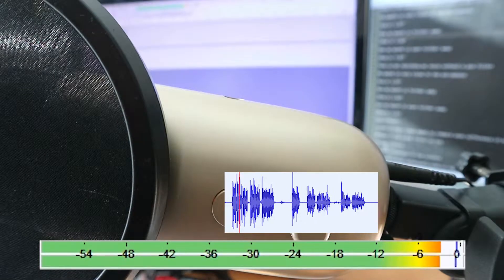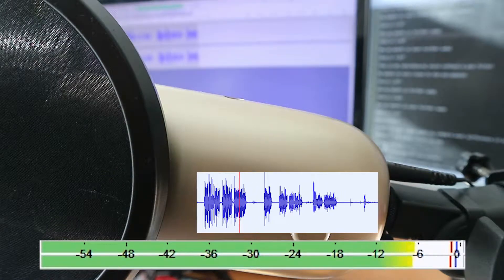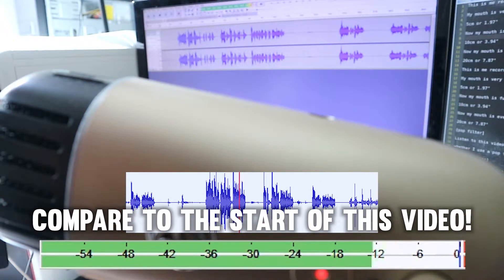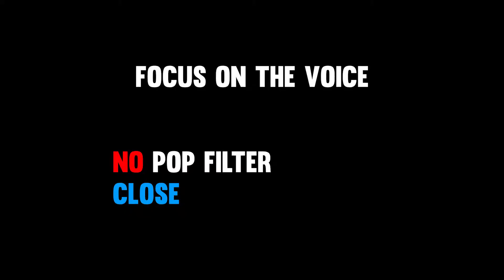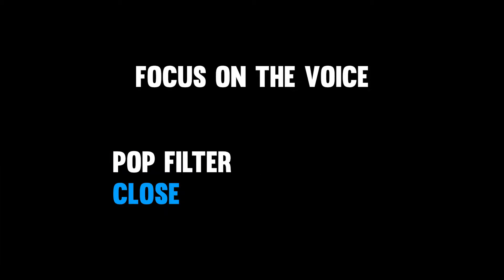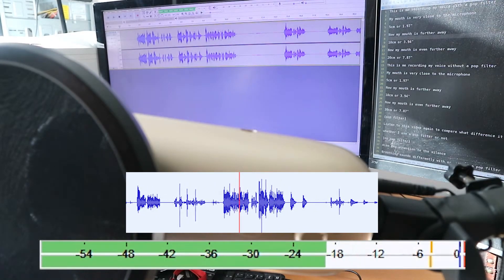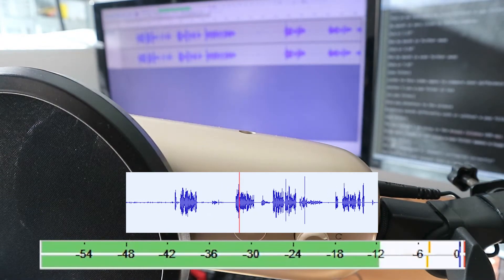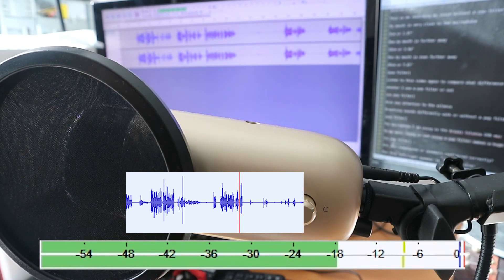Do you really need a Pop Filter?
You should buy a pop filter. Pop filters (pop shields or pop screens) are affordable and widely available, they massively improve the quality of your voice recordings.